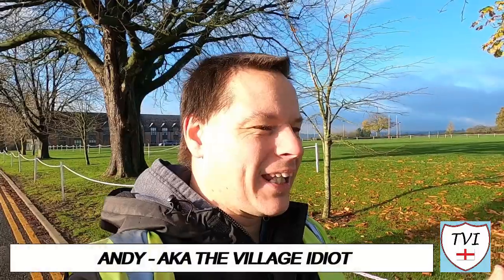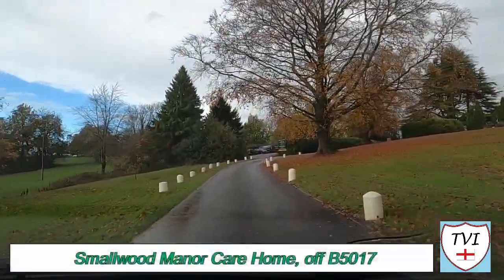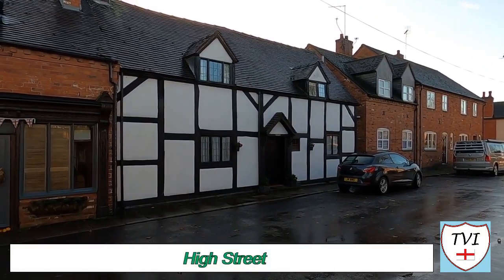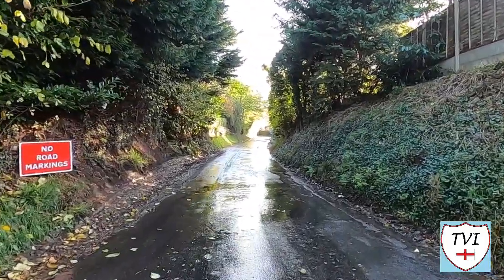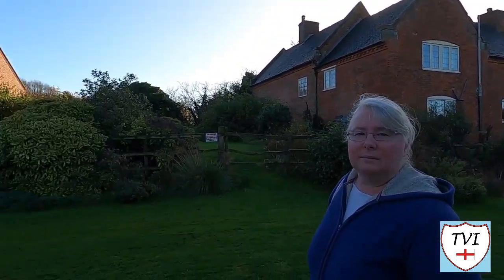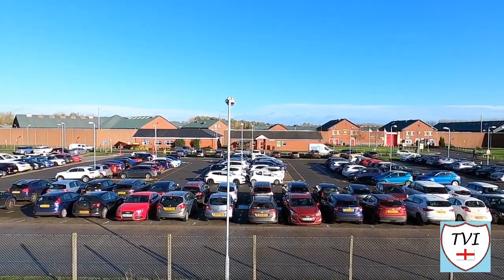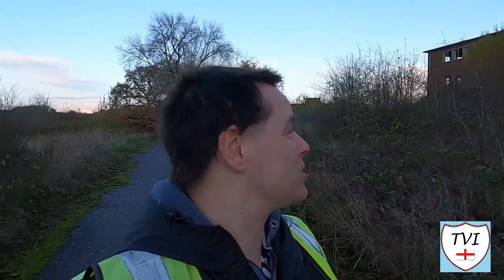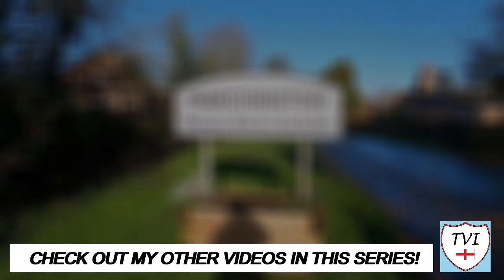MARCHINGTON: East Staffordshire Parish #3 of 38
EAST STAFFORDSHIRE PARISH #3: MARCHINGTON

Marchington is a small village in East Staffordshire, lying between the towns of Burton upon Trent and Uttoxeter. The parish includes several hamlets, the most notable being Marchington Woodlands

The name Marchington is derived from “Maercham”, meaning a settlement, where “smallage” or “wild celery” grew by meadow land beside the river

The main village has a small community-run shop, a school, a church and two pubs as well as loads of historic buildings, including the awesome Marchington Hall

The Nottingham to Crewe railway line runs through the village and there used to be a railway station here which closed in 1958. The nearest railway station now is Uttoxeter

However there’s much more to Marchington parish than just the main village. For starters there’s Smallwood Manor which covers a vast expanse of land to the West

In the hamlet of Moreton to the village’s East, there’s a prison – HMP Dovegate - which might explain Marchington’s relatively low crime rate!

But by far the most interesting place in Marchington parish, for us at least, lies off the B5017 road towards Draycott in the Clay. You’ll want to watch this one to the very end!

This is Marchington folks, another lovely Staffordshire village